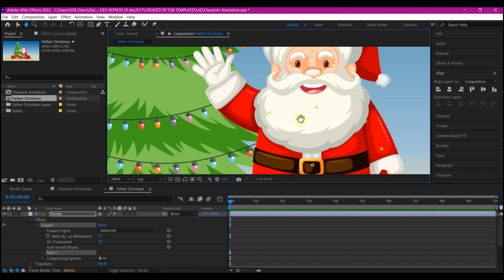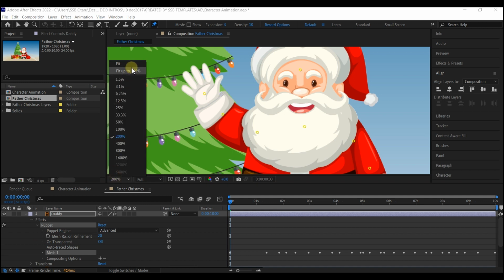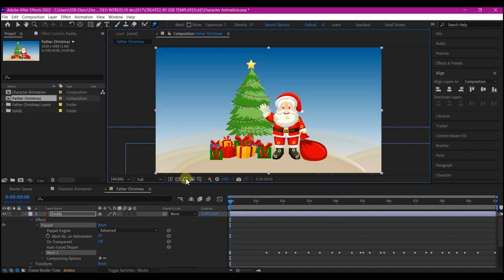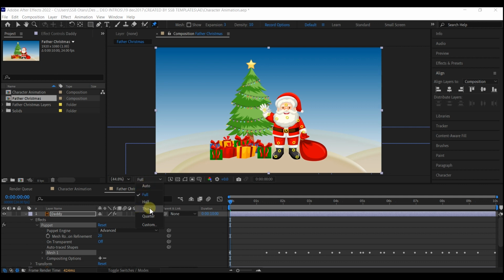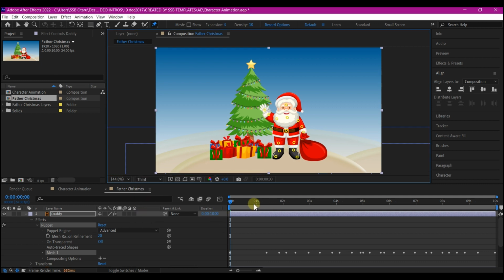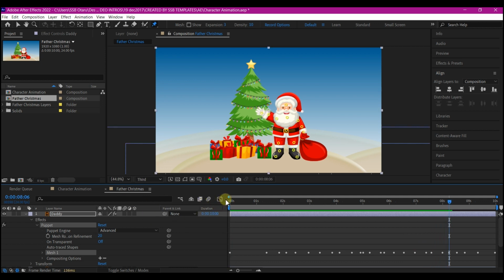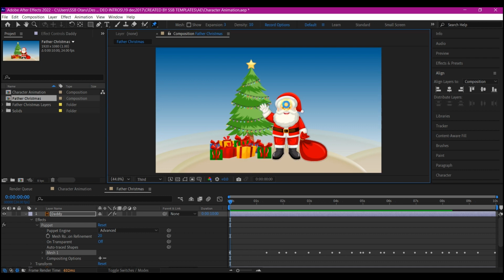Animate Any Character in MINUTE After Effects No Plugin Required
In this after effects tutorial I will show you how to animate any character in minute inside after effects in a step by step After Effects CC tutorial and no plugin will be required.